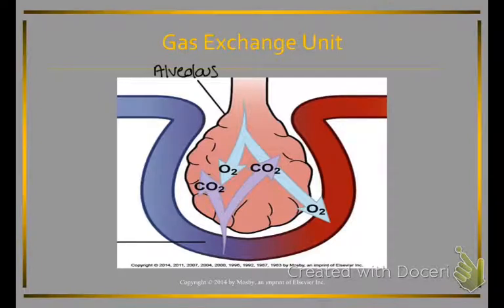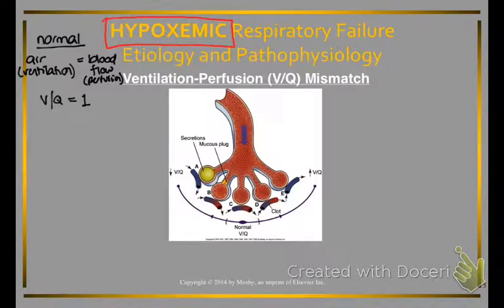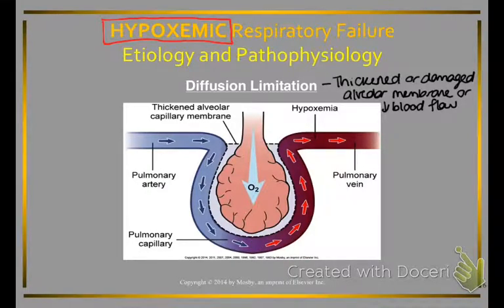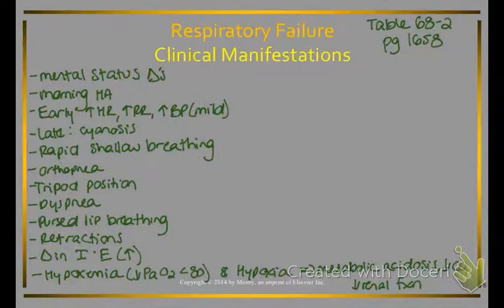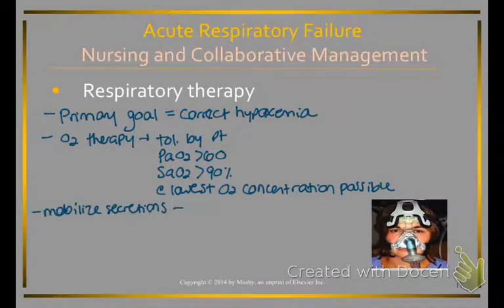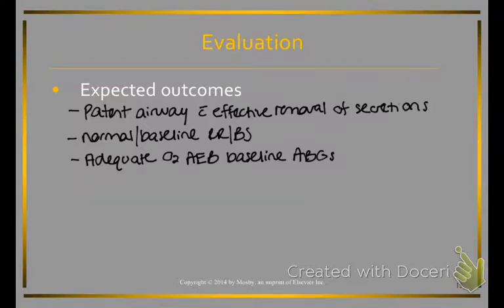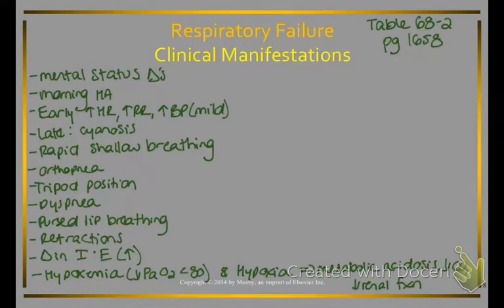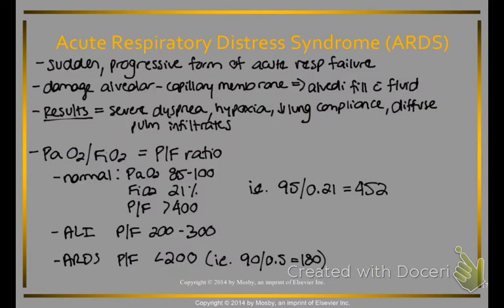Resp Failure/ARDS Part 1